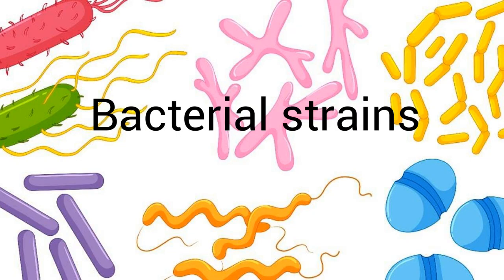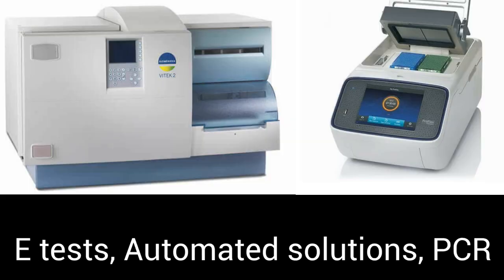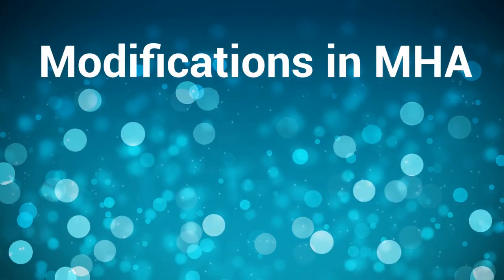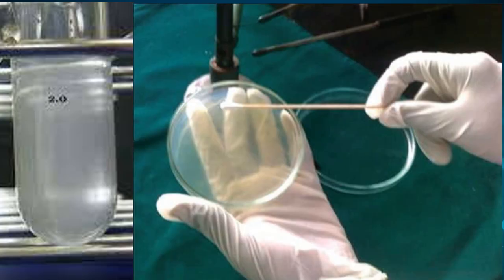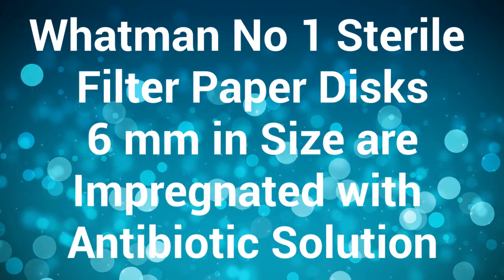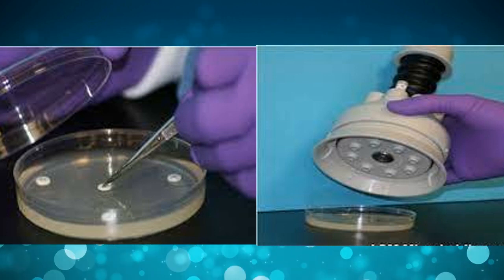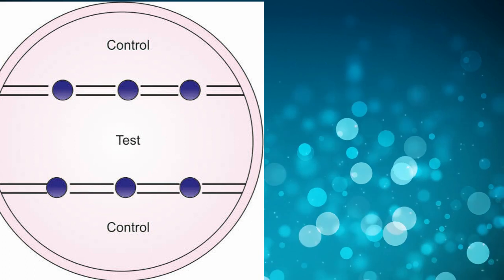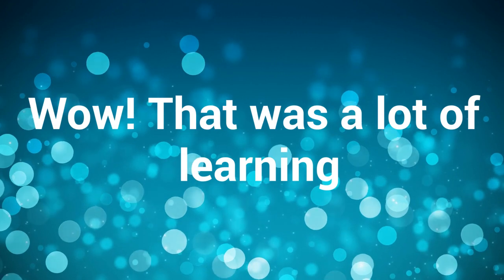Antibiotic susceptibility testing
Kirby-Bauer and Stokes Disk Diffusion Methods